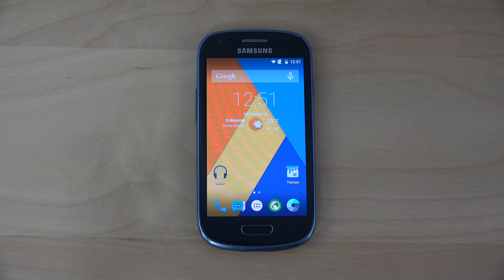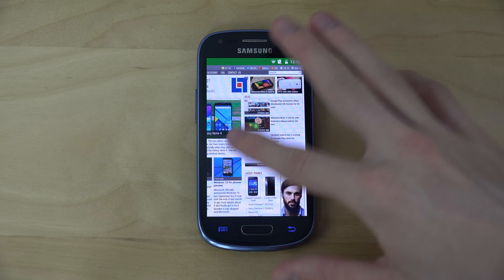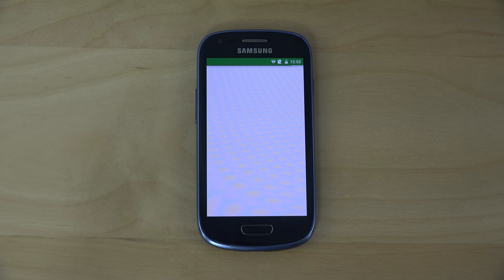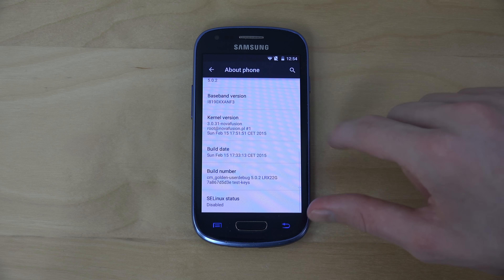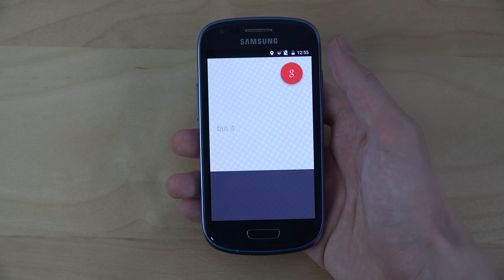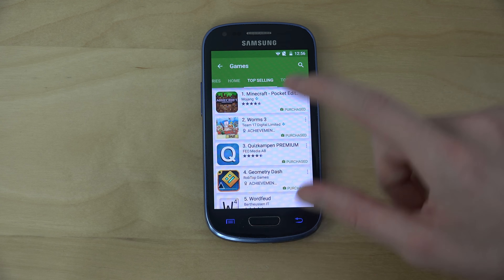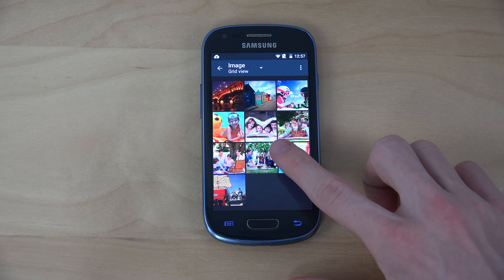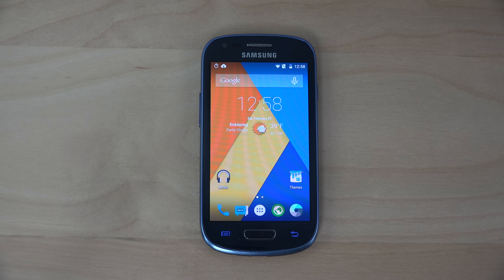Samsung Galaxy S3 Mini Android 5.0.2 Lollipop - Review (4K)